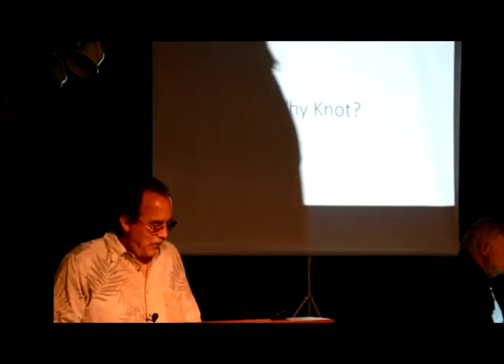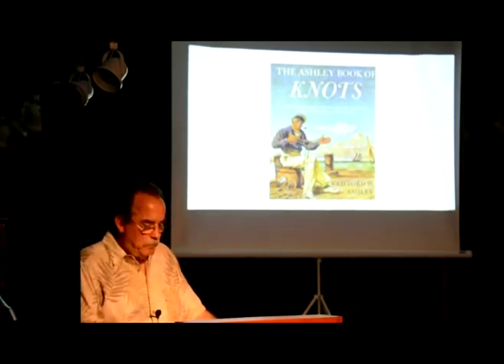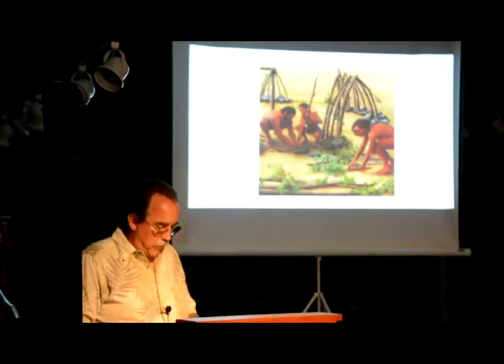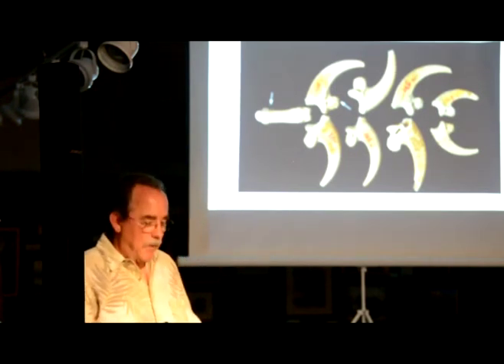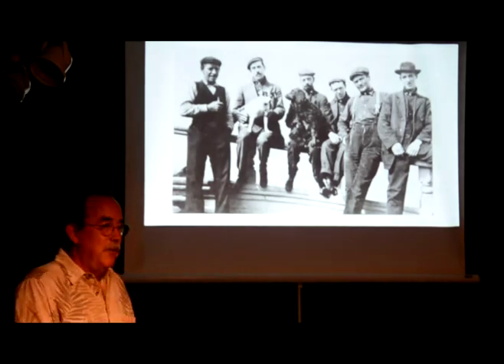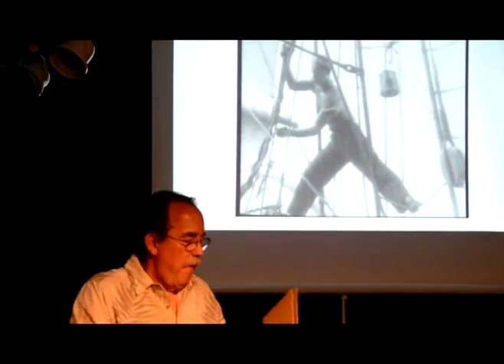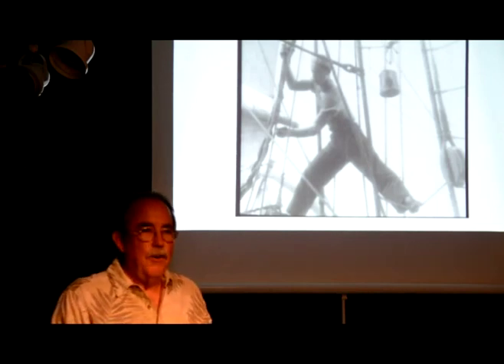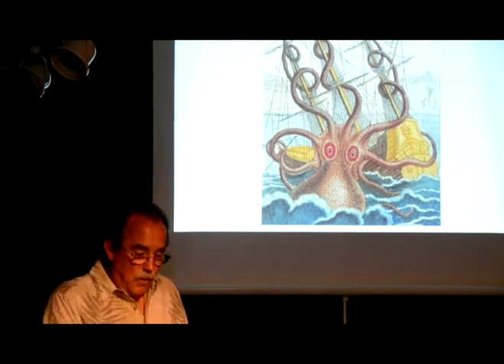Marc Casebolt: CIMM Volunteer and Marlinespike Craftsman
Why Knots-The History of sailor's Knot Art